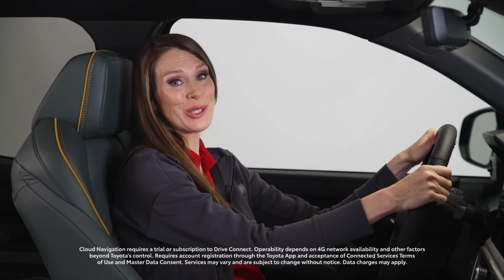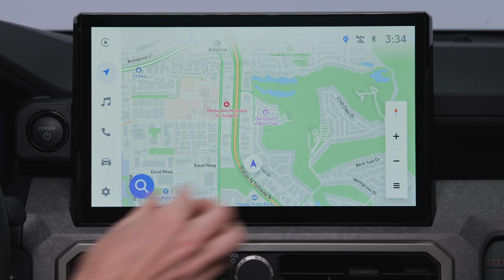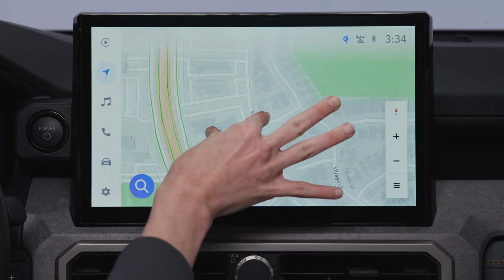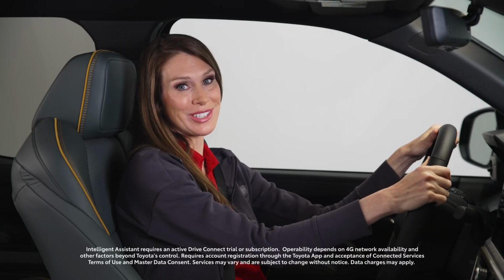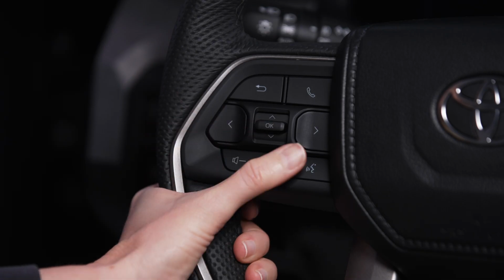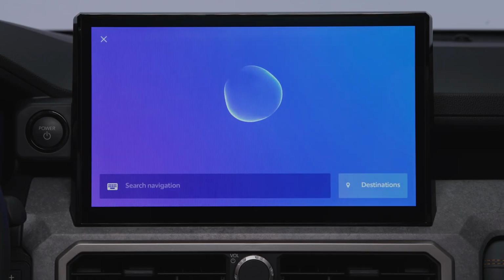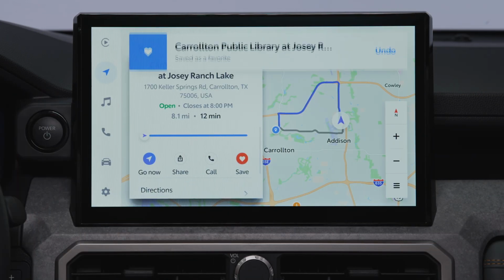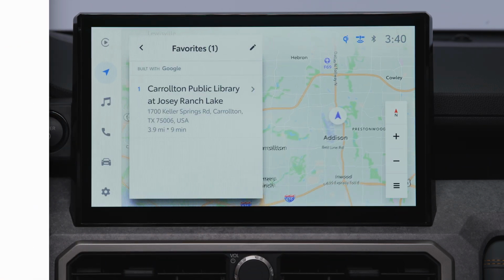How to Use Toyota's Cloud Navigation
Toyota of Seattle
1925 Airport Way S
Seattle, WA 98134